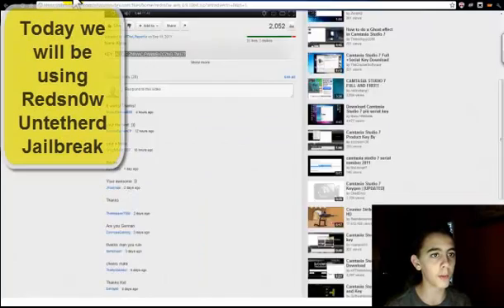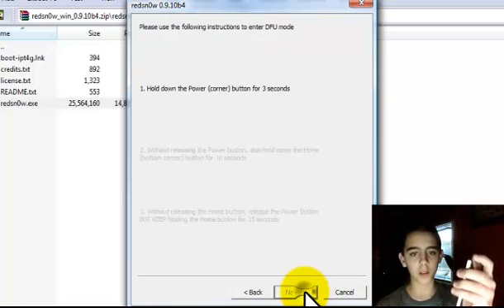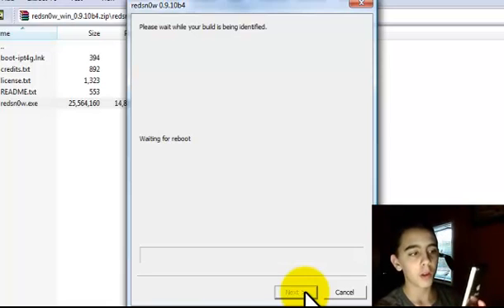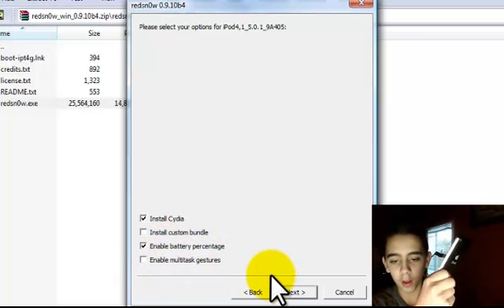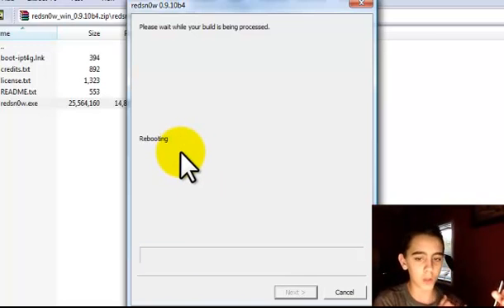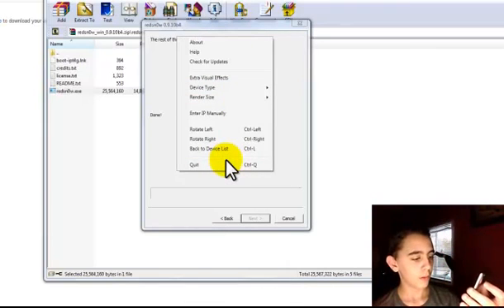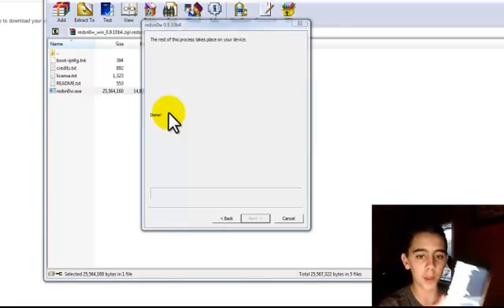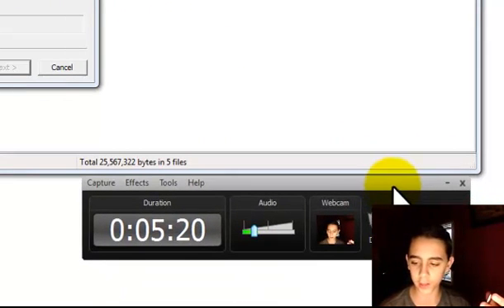How to jailbreak your iPhone or iPod Touch 4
Before you press next make sure to read the Warning
Please make sure your device is both OFF and PLUGGED IN to the computer

If it is not off plug the device into the computer FIRST.Then hold down the Power button (On the edge of the device) until -Slide to Power off-appears, and then slide to Power off.

Click next ONLY when your device is both OFF and PLUGGED in.

(if you already know how to enter DFU mode, you may so right now from this screen with clicking next.)